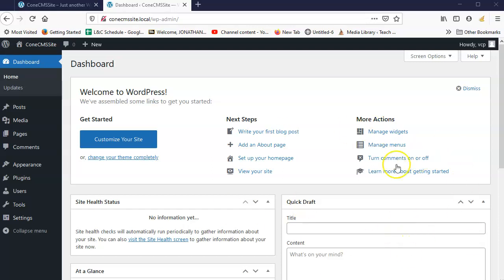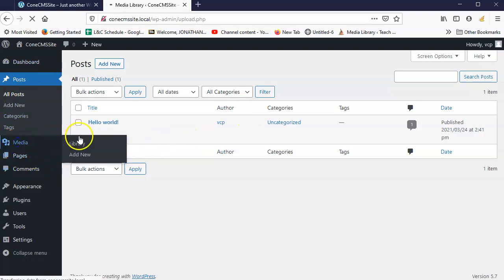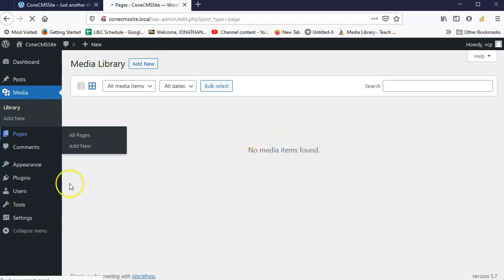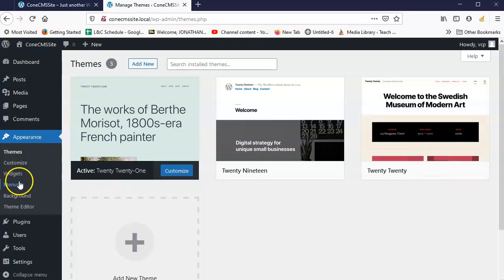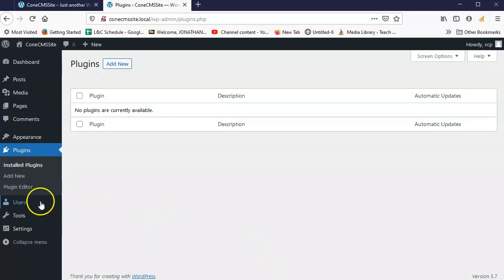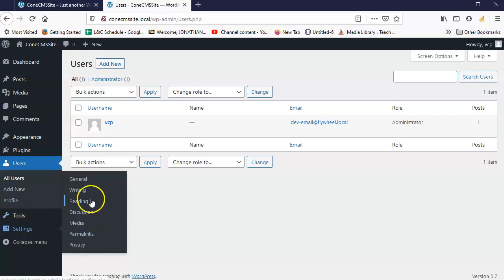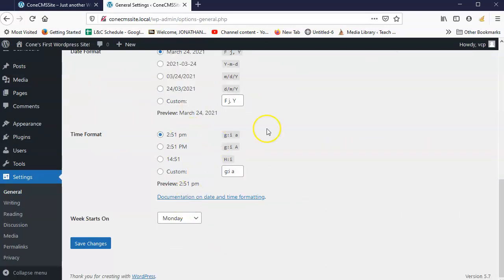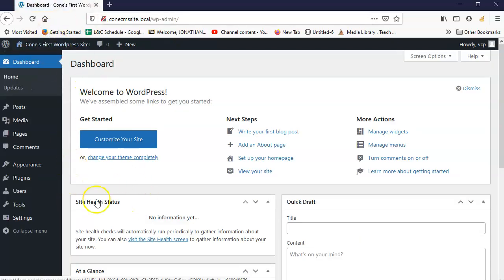CMS Site (creation) Lab part 04